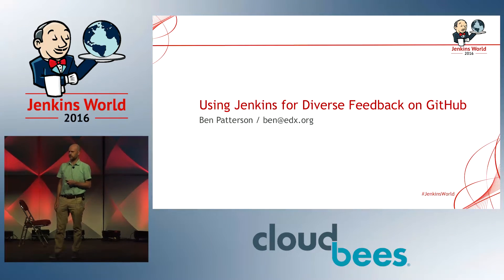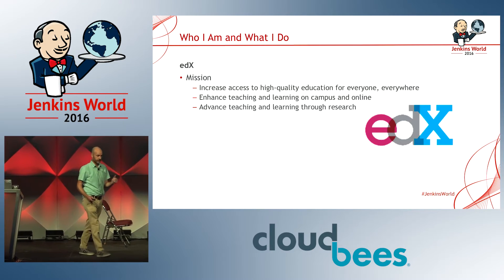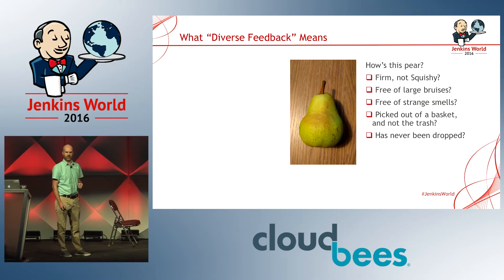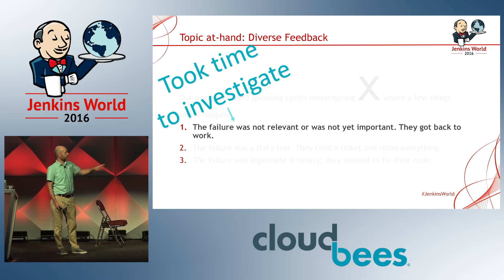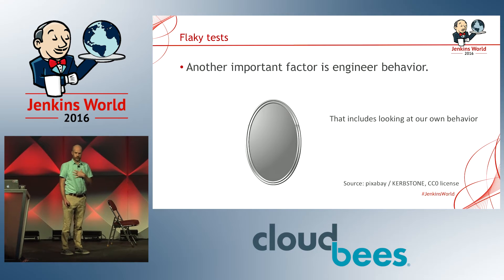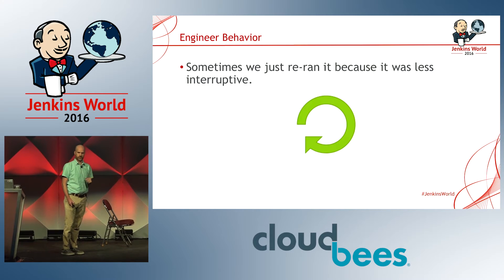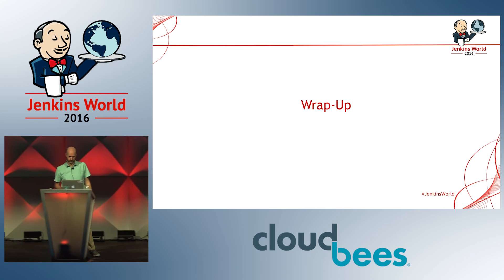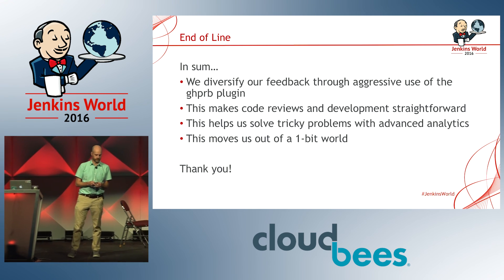Jenkins World 2016 - Using Jenkins for Diverse Feedback on GitHub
Before you have quality code, you need quality feedback. At edX, we provide feedback to developers, both within the company as well as open source contributors. The feedback is given in various contexts, ranging from unit and acceptance tests, to linting and accessibility. Leveraging Jenkins plugins and GitHub integration, developers can run and re-run contexts, and receive feedback on different aspects of their pull requests. This approach brings focus and layers to changes in the system and allows for optimization of tests in specific frameworks that service the developers.

Delivered by Ben Patterson